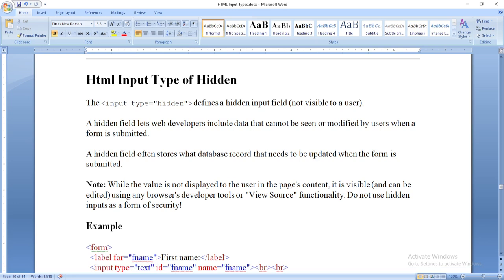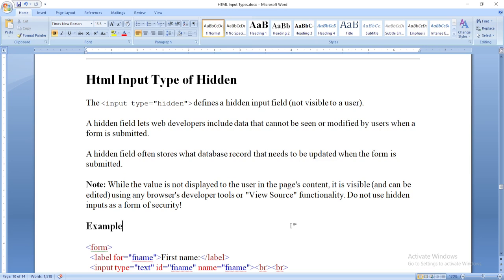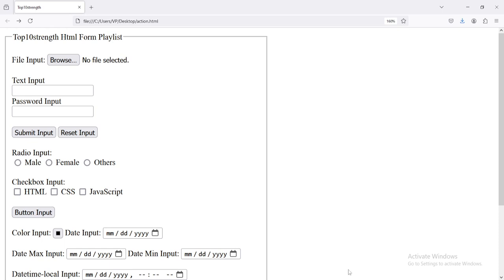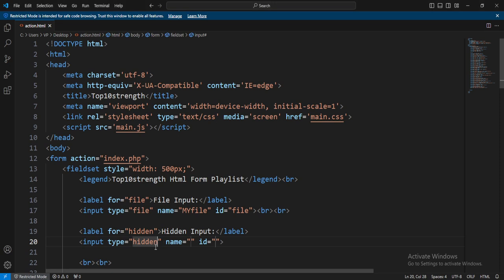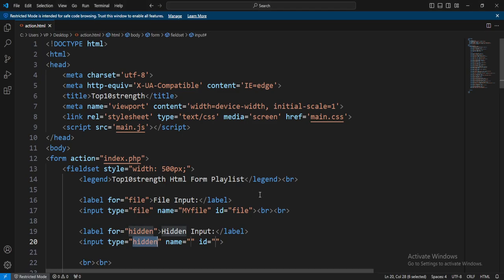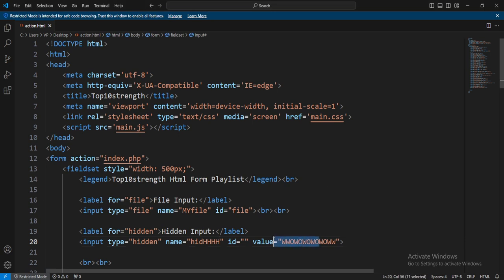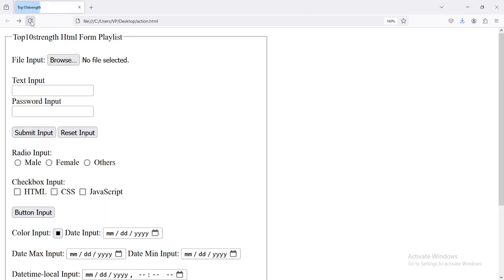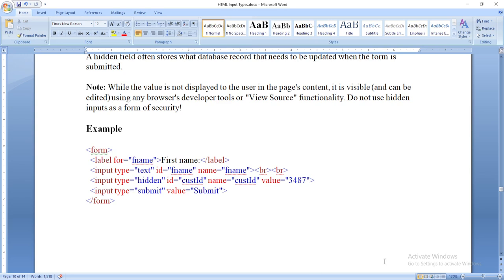HTML Tutorial for Beginners to Advance: 288 HTML Basics Crash Course - Html Input Type of Hidden